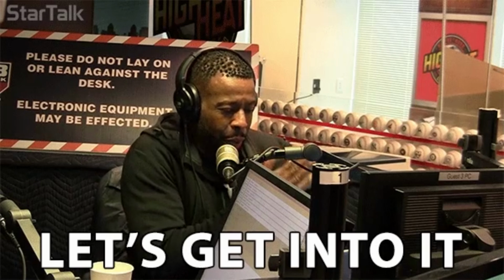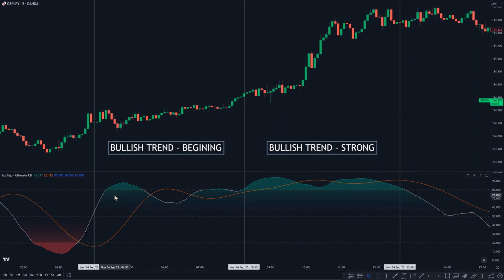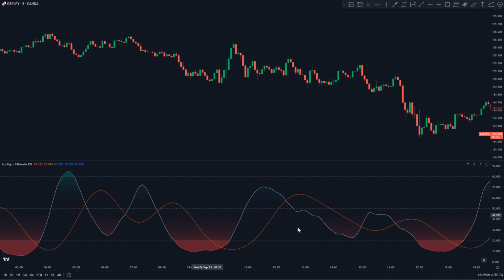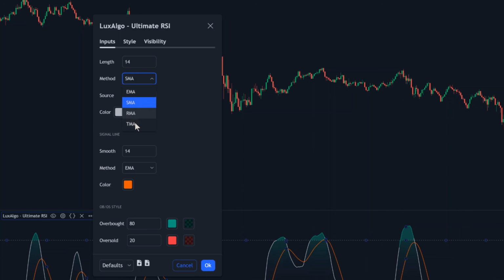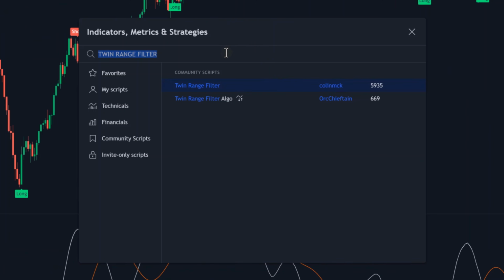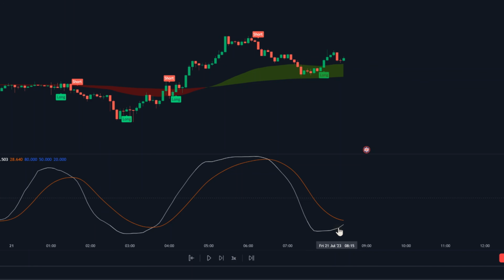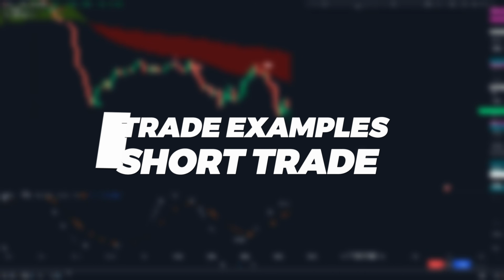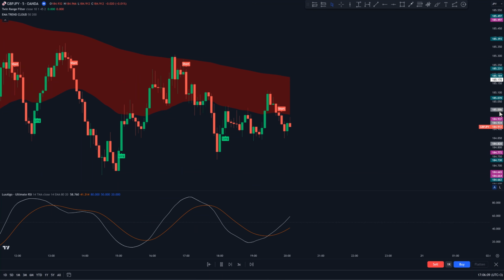Ultimate RSI Indicator: Always Trade With The Trend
🌟 Welcome to your ultimate guide to trend trading with the remarkable Ultimate RSI Indicator by LuxAlgo! In today’s video, we reveal the secrets to maximizing profits and minimizing risks while navigating the vibrant world of trading. 🚀

Get ready to:

Seamlessly integrate the Ultimate RSI Indicator on your chart 📊
Fine-tune settings for optimum results ✅
Pair the RSI with other potent indicators for a dynamic trading approach 🤝
Witness real-time, profitable trade examples in action! 💹
We’ll walk you through a step-by-step guide, showcasing real-market scenarios to help you make informed decisions consistently.